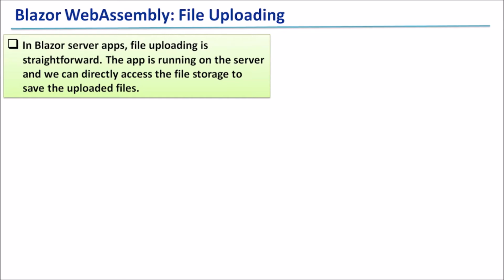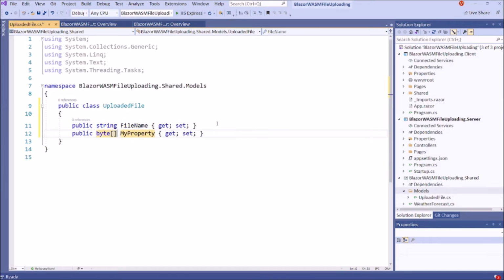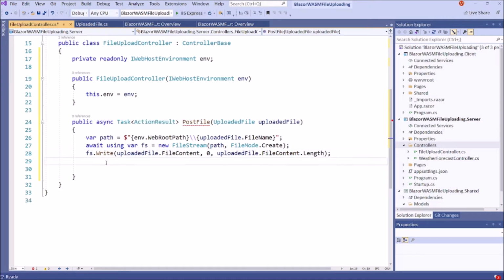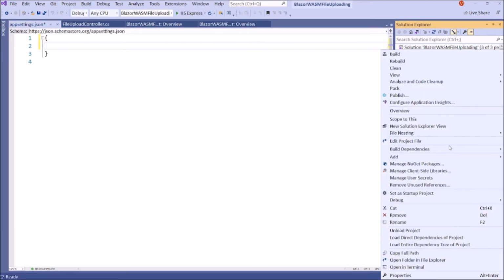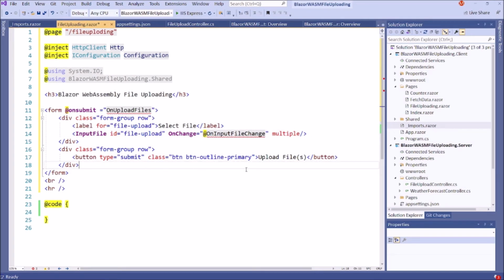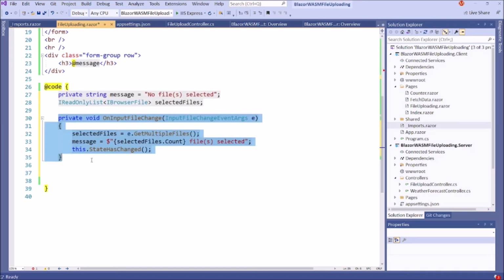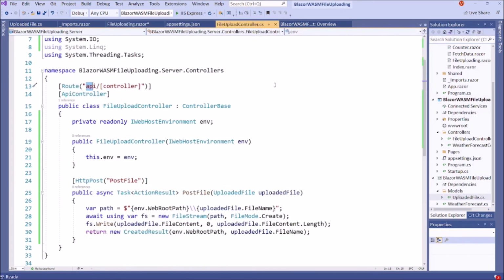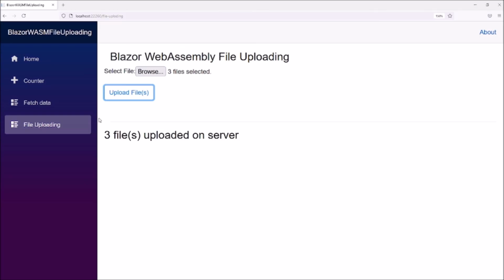Lec_31: Blazor WebAssembly | File Uploads - #16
In this video, we will discuss file uploads in Blazor WebAssembly app. The process will be done as follows:
1. Create a Blazor WebAssembly Hosted App.
2. Create an “UploadedFile” class in the Shared Project.
3. Create a “FileUpload” controller in the Sever project.
4. Create a “FileUploading” razor component in the Client project.
5. Call the “FileUploading” razor component in the side navigation bar of the application.
6. Finally, run the application and test upload some files.